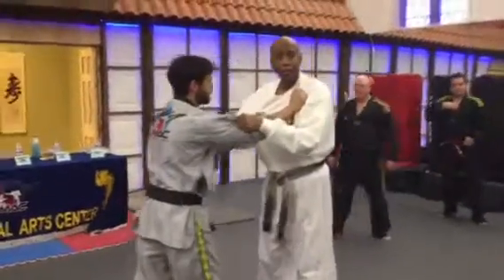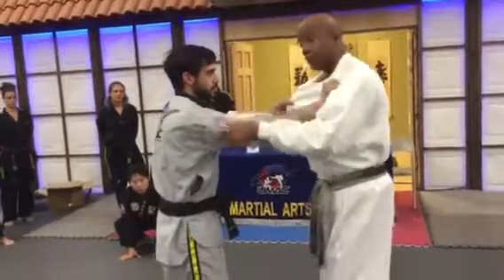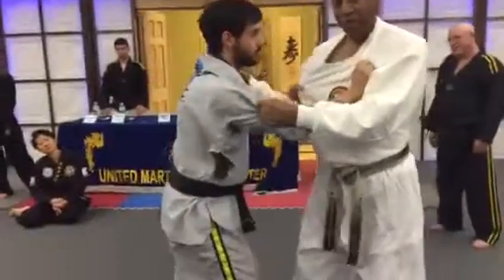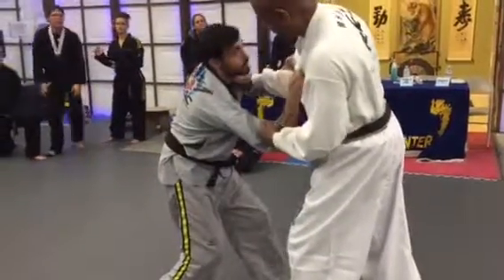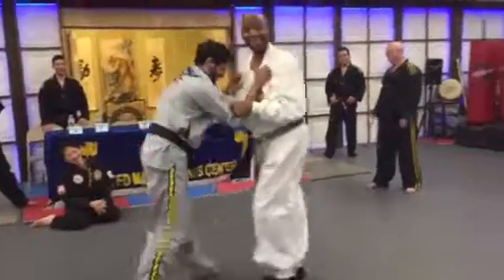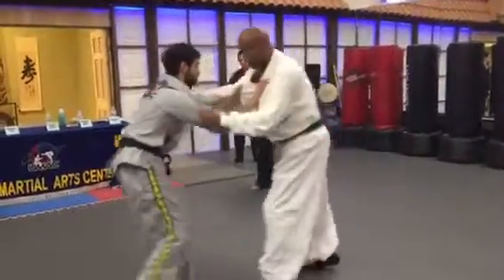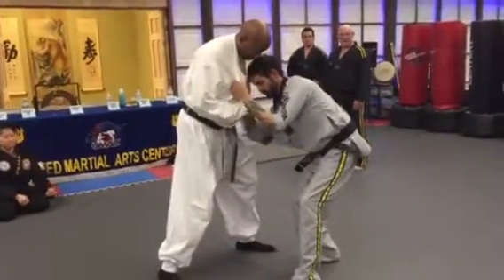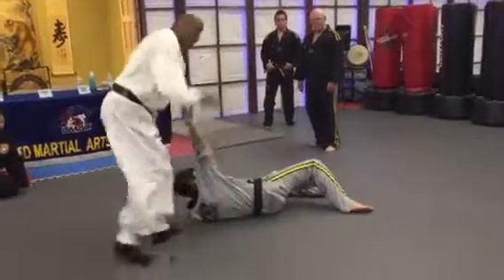Self Defense Warwick NY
United Martial Arts Centers Self Defense Seminar with Grandmaster David Herbert